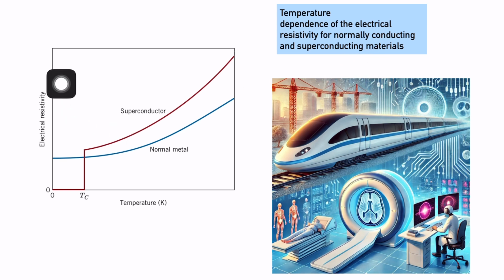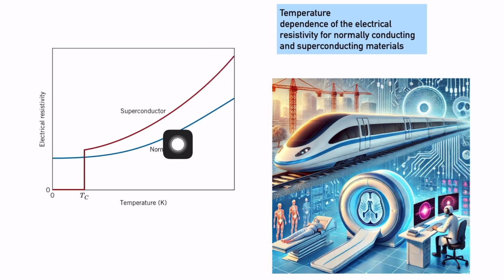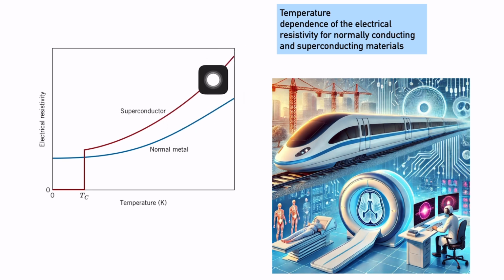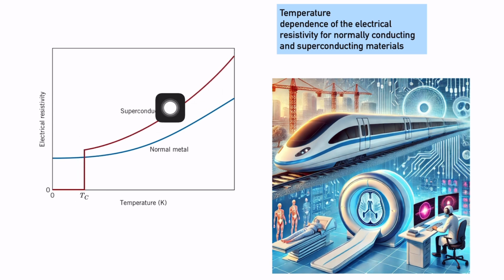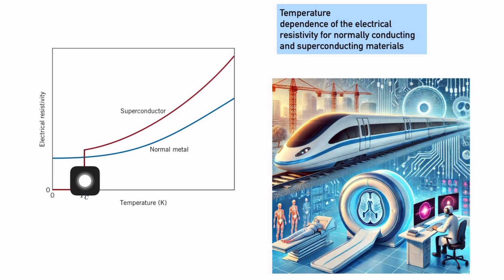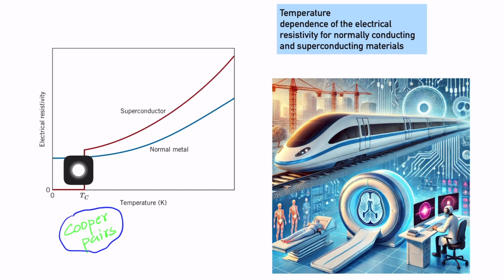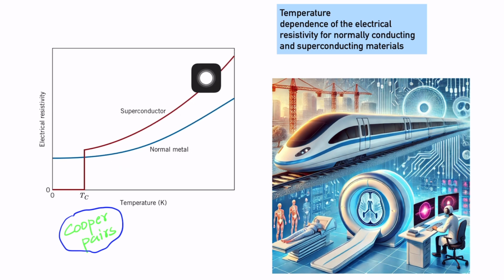Superconductor vs Normal Metal